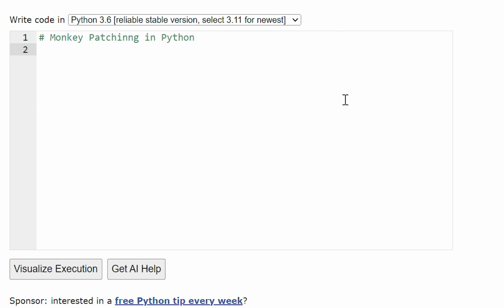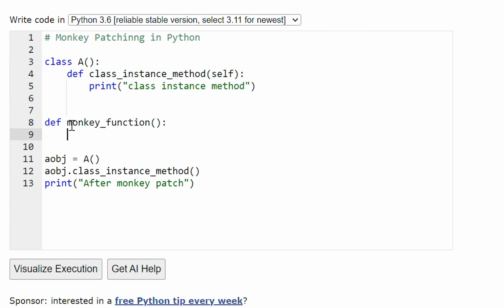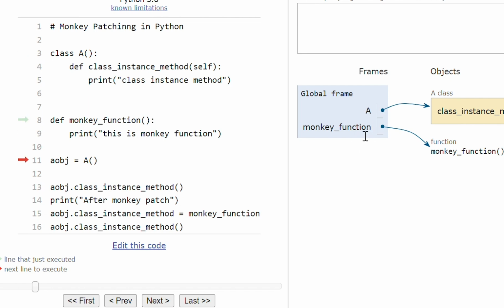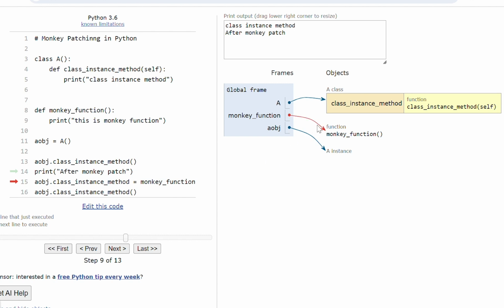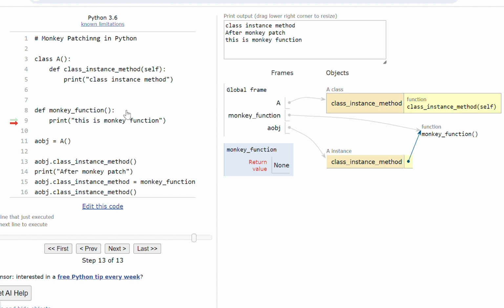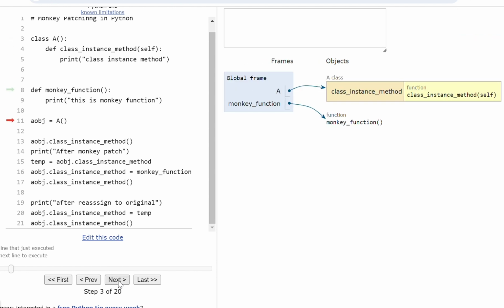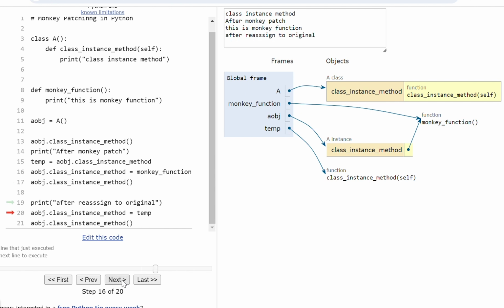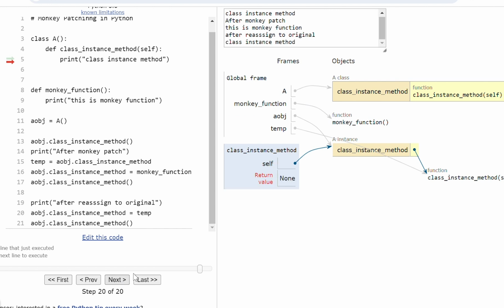Monkey Patching in Python Important Interview Question